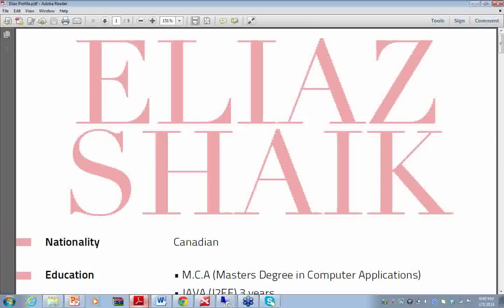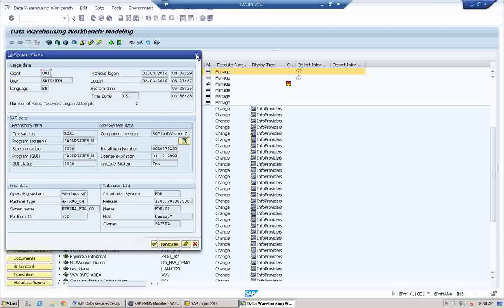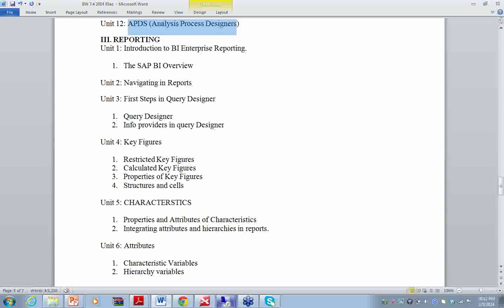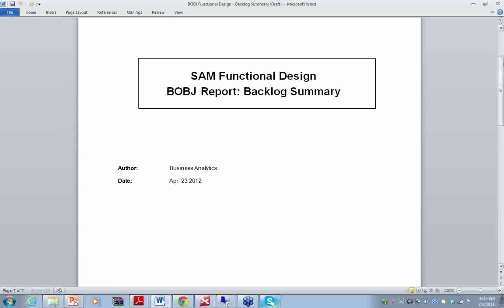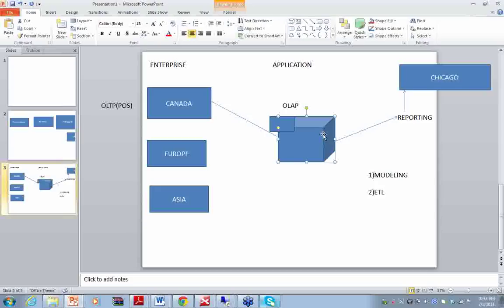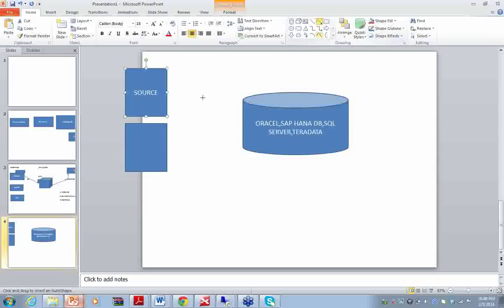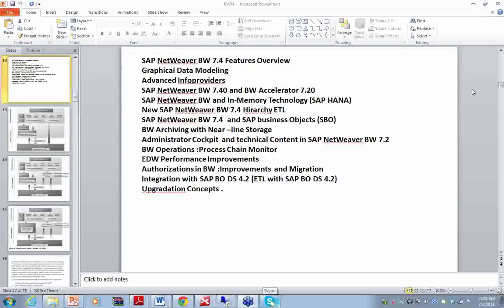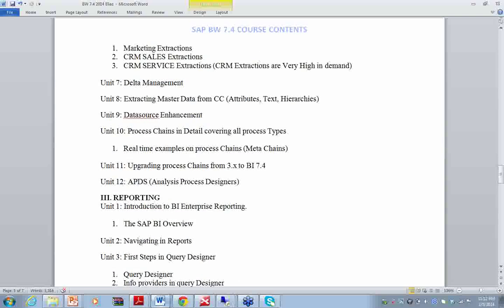SAP BW 7.4 - Live Demo (Trainer Eliaz)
SAP BW BI 7.4 Training Videos for Instructor led Online training

Skype ID: elearnsap
In this training, attendees will learn:
Unit 1: Introduction
Unit 2: SAP HANA and Business Strategy
Unit 3: SAP HANA Architecture
Unit 4: HANA-optimized DataStore Object and InfoCube
Unit 5: SAP HANA modeling
Unit 6: MODELING of SAP BW 7.4 with SAP HANA

Mini project: The student will work on 5 Data Flows provided by the Instructor.

Unit 7: Consuming HANA Models in BW
Unit 9: DATA EXTRACTIONS (ETL)
ECC Extractions Using BI BW 7.4 Dataflow
SAP CRM Extractions.
Unit 10: REPORTING
Unit 11: Transporting Objects (CTO)

NEW ENHANCEMENTS OF SAP BW 7.3, 7.4 UNIT 1: Hybrid provider UNIT 2: New monitors in BW Administration cockpit UNIT 3: Generic delta functionalities for further types of Data Sources UNIT 4: Hierarchies UNIT 5: Data Transfer Process (DTP) UNIT 6: Open Hub Service UNIT 7: Transformation UNIT 8: SAP BODS (New ETL Tool of SAP) Integration

Projects
1. Main Project
2. Order Fill Rate project (SAP SD)
3. COPA Project
4. Material movement project
5. Procurement Dataflow project